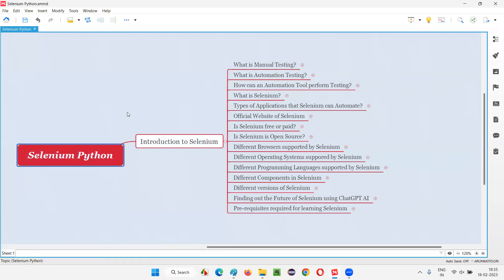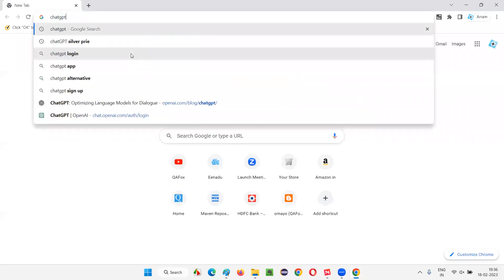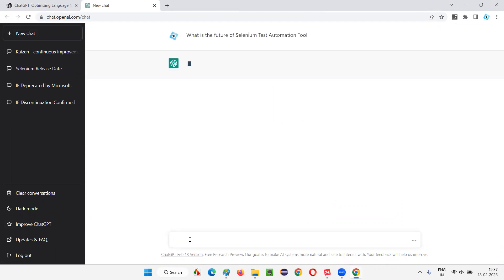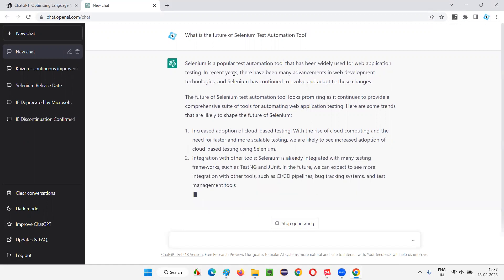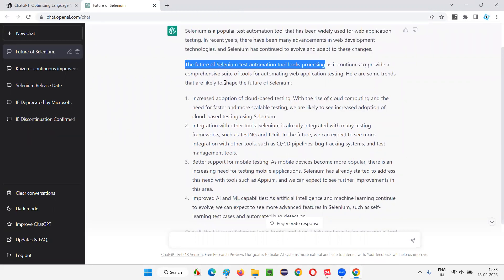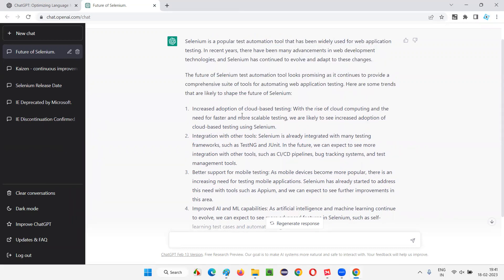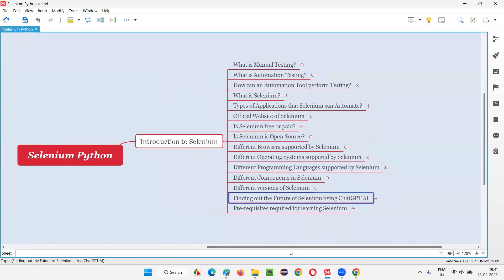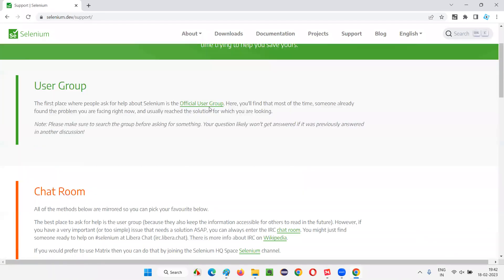Finding the Future of Selenium using ChatGPT AI (Selenium Python - Part 14)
In this session, I have explained, Finding the Future of Selenium using ChatGPT AI  as part of Selenium Python Training series.